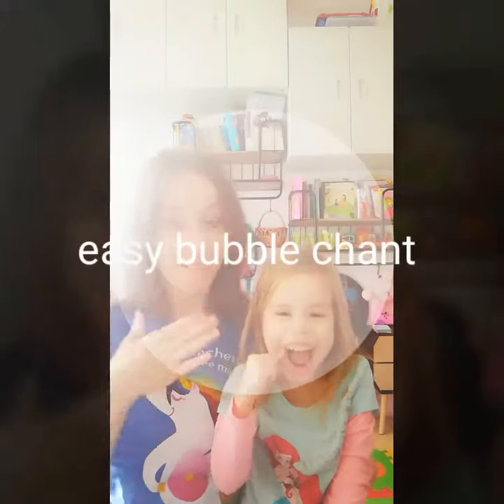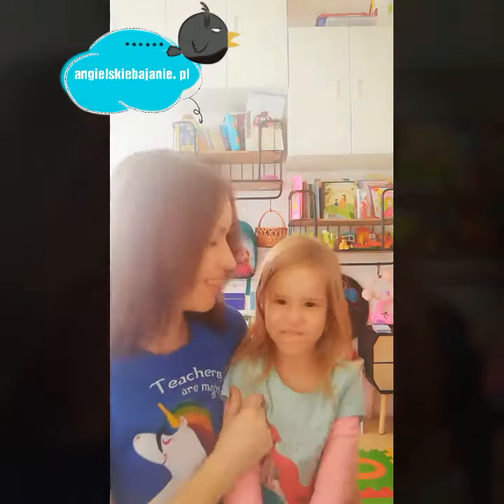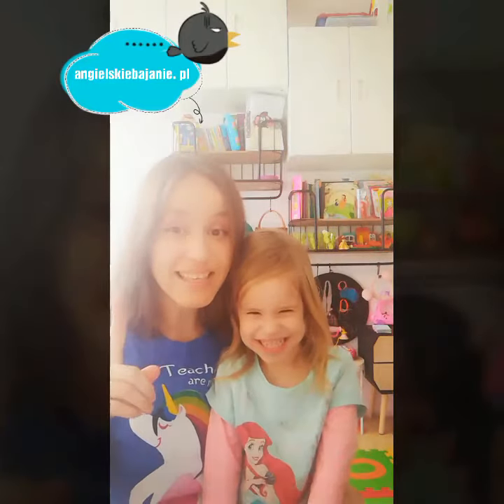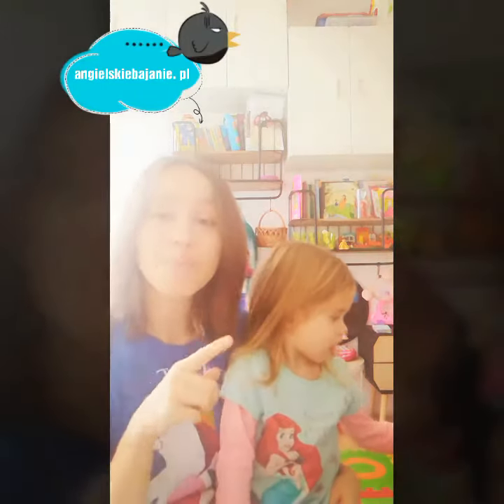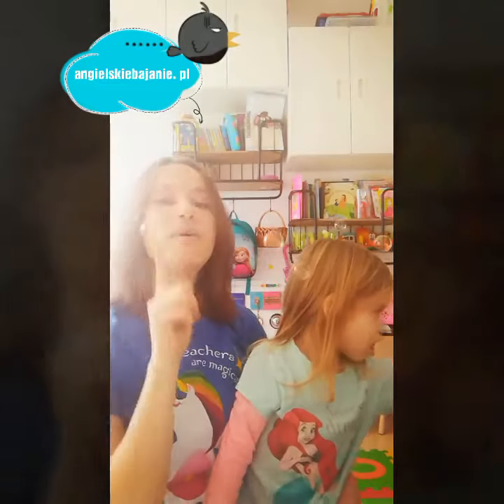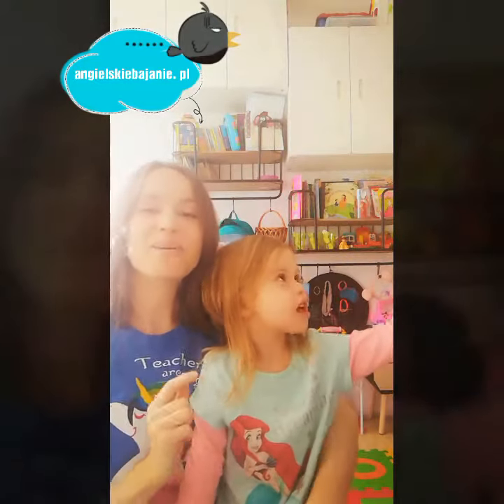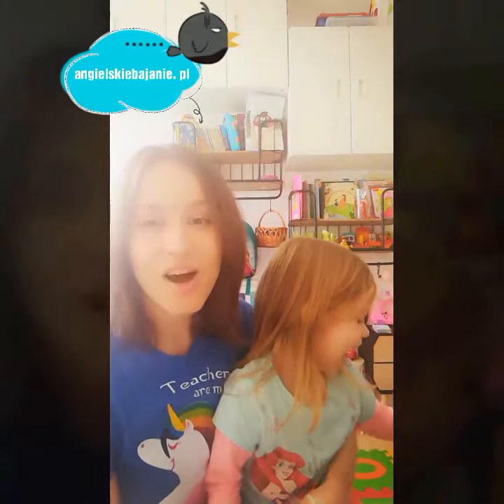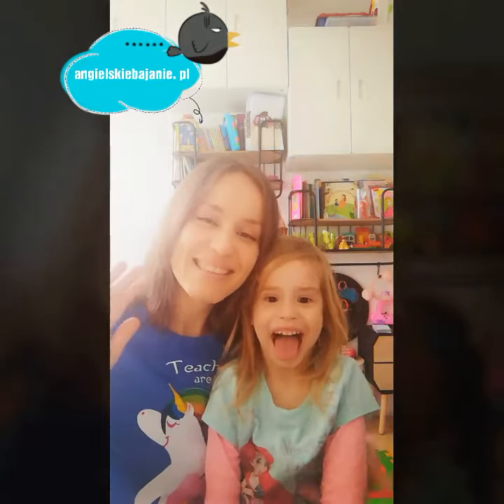Angielski dla dzieci ♪ Pop the Bubbles ♪ Chant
Playing with bubbles is one children's favourite activities. Use it to learn English!

for more creative, fun, sensory ideas for teaching English to kids!